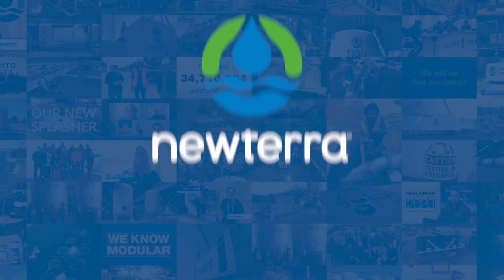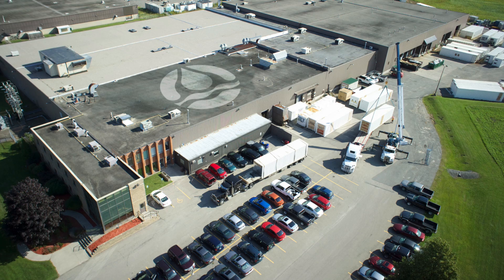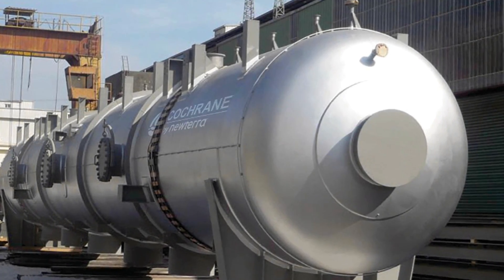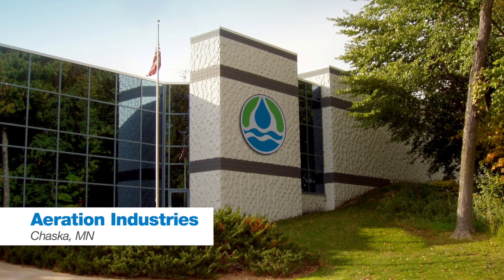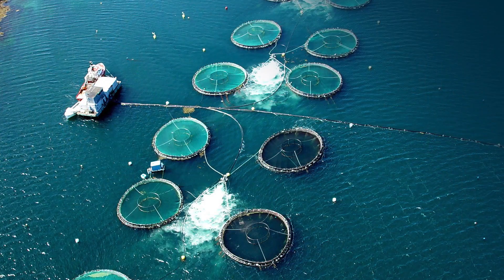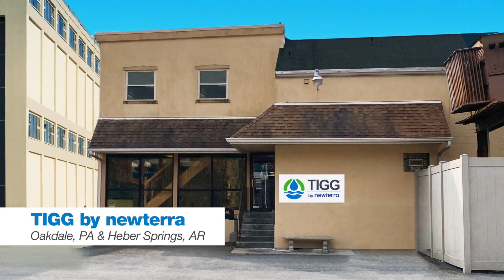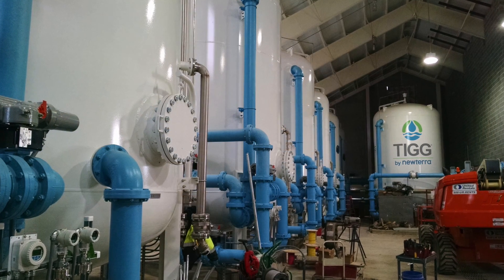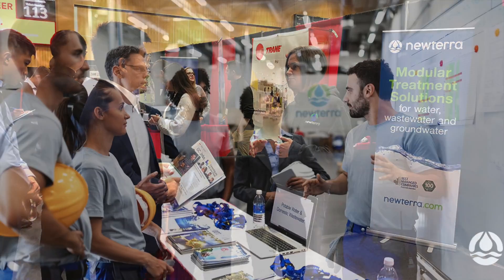We are Newterra!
In operation since 1992, Newterra has become a recognized leader in providing sustainable water and wastewater treatment solutions for industrial, municipal, groundwater remediation, stormwater, and the land development markets. We're proud to have designed, engineered, and manufactured thousands of treatment and groundwater remediation systems for use throughout the world. For two decades, our team has grown consistently across North America – all focused on our total commitment to project success.